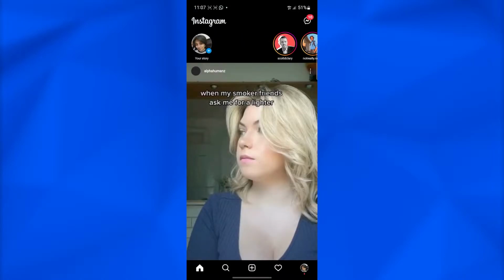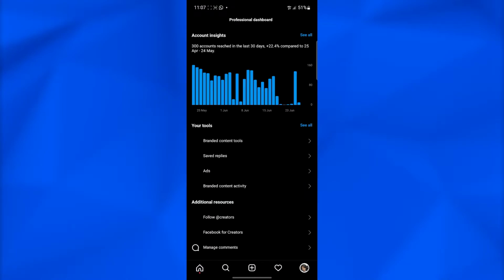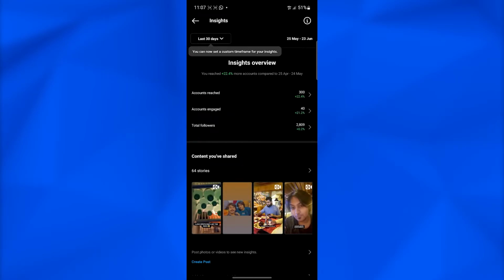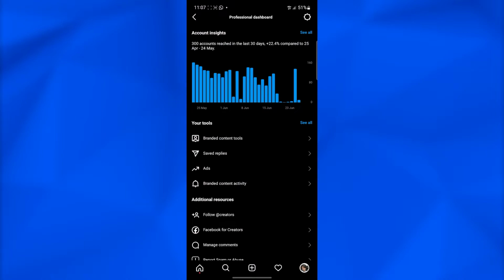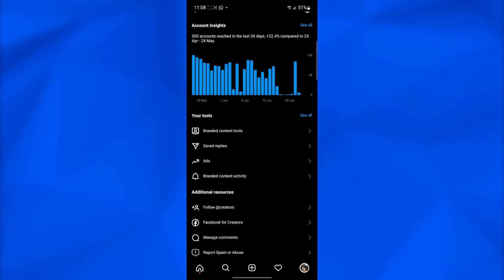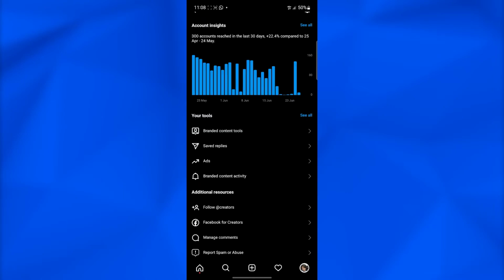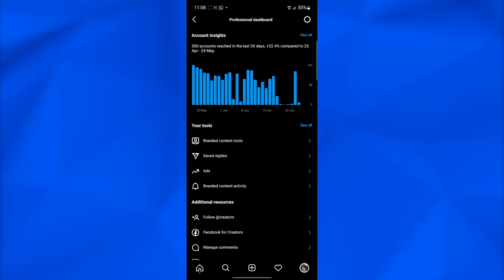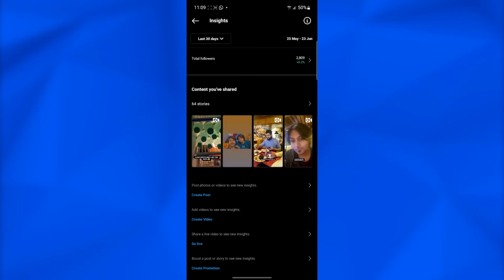How To Use The Professional Dashboard On Instagram | Tutorial (2022)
In this video, I'm going to show you how to use the professional dashboard on Instagram. You'll see how you can use it to quickly edit your photos and videos, as well as post them on Instagram in just a few taps. You'll also learn how the dashboard can help you make your posts more engaging with Stories, Hashtags, and other special features.

00:00 Intro
00:05 How To Use The Professional Dashboard On Instagram